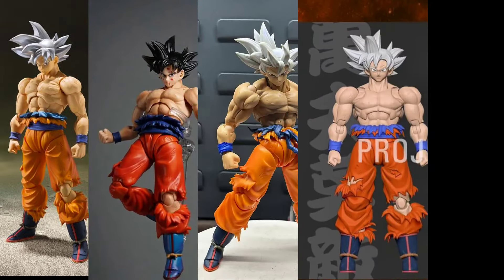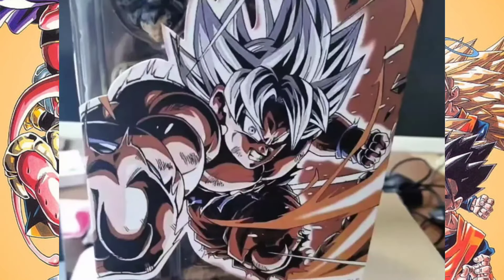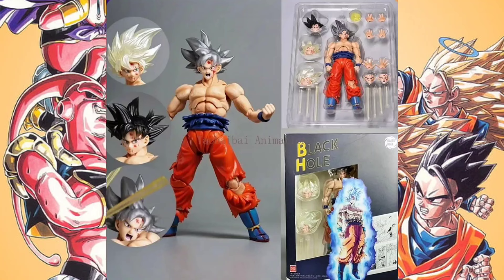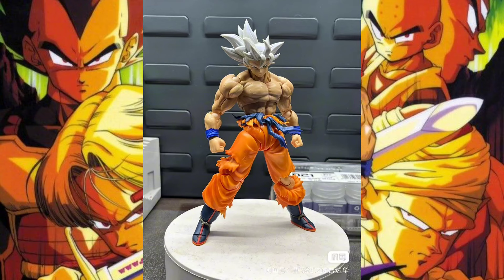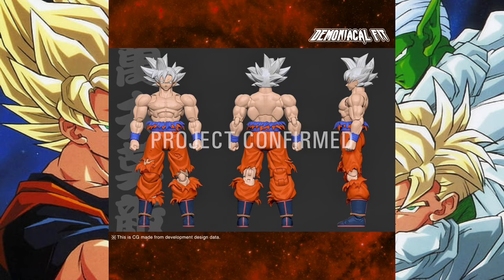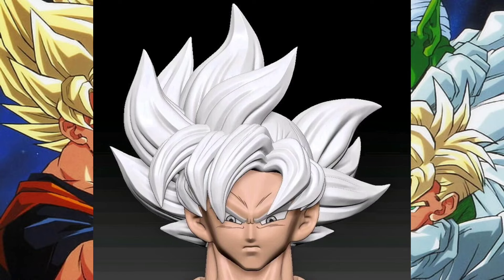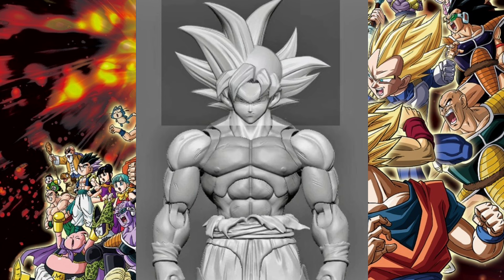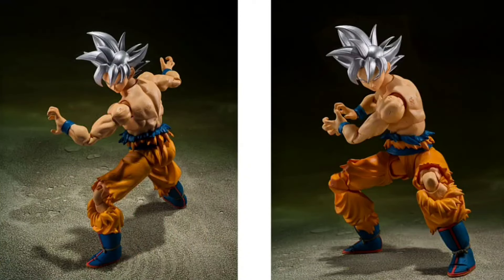The Ultra instinct WARZ are coming. Who will come out on top?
Today I present to you the ULTRA WARS! A battle which will decide between third parties and official, who will have the best rendition of the ultra instinct goku, will it be tamashii nations with their S.h.figuarts ultra instinct goku? will it be demoniacal fit? will it be blackhole toys , will it be Tk diy? or will it be ekintoys, whoever comes out on top it's going to be a hell of a time for dragon ball figure collectors

With that being said, all the different figures that are coming out this year budgeting is going to be quintessential, that is if we are trying to be financially responsible, while still enjoying our hobby of collecting action figures, especially with the prices of Action figures nowadays, But perhaps your financial situation allows you to purchase figures with no problem at all in that case. I'm trying to get like you 😂😂.

$BombasticPlastic